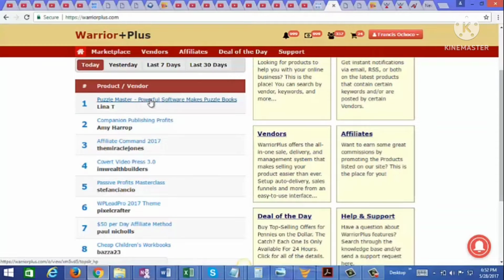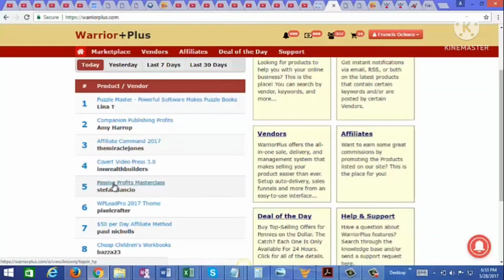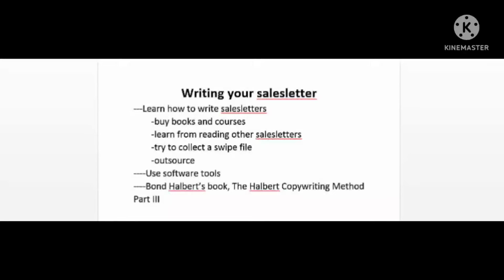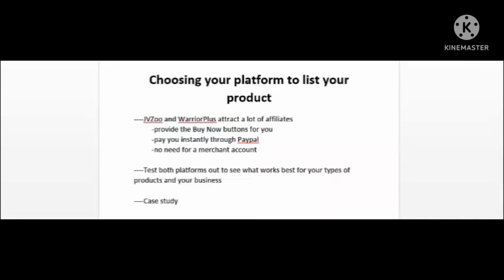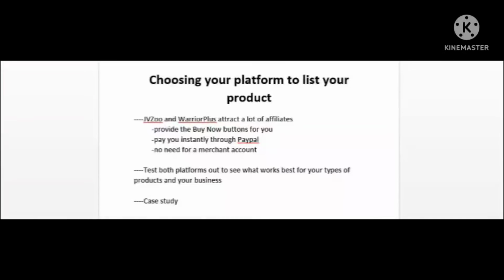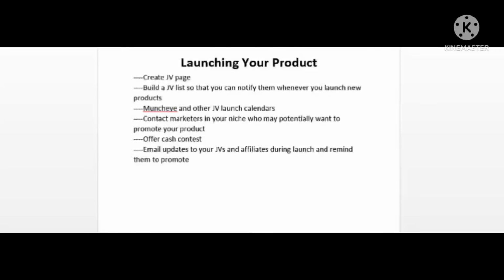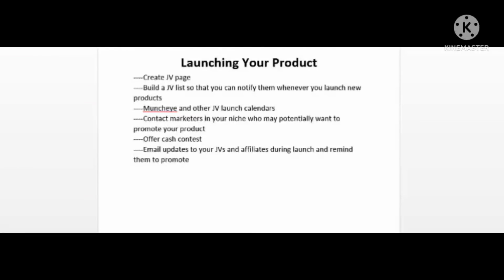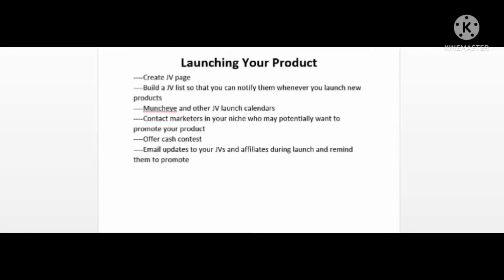How to launching a new product/expert tutorial/very easy method.